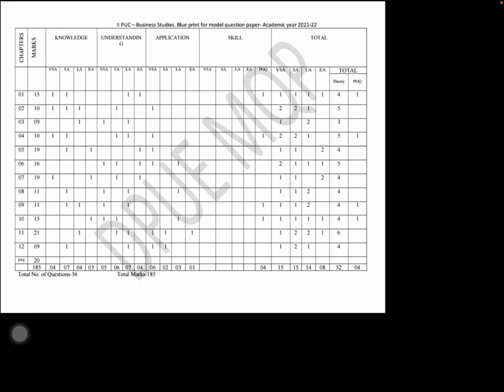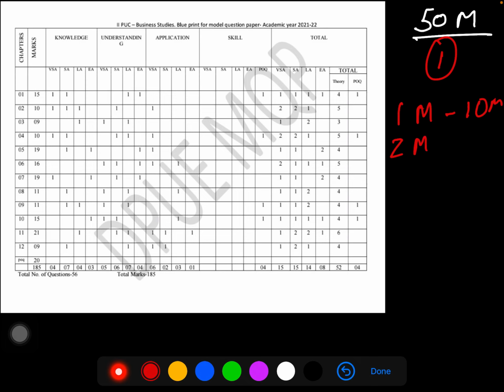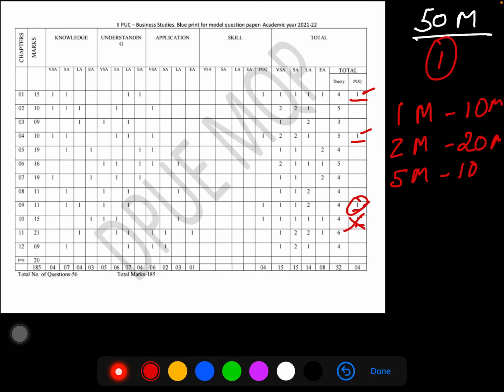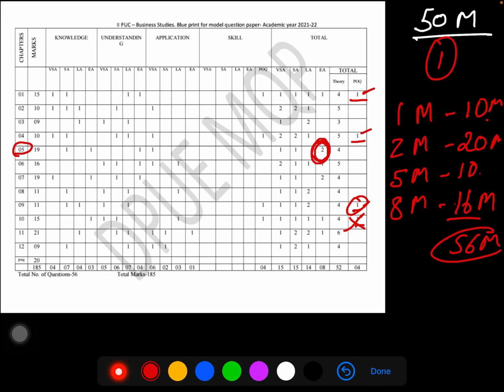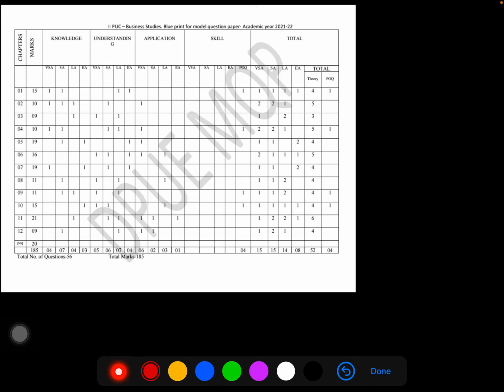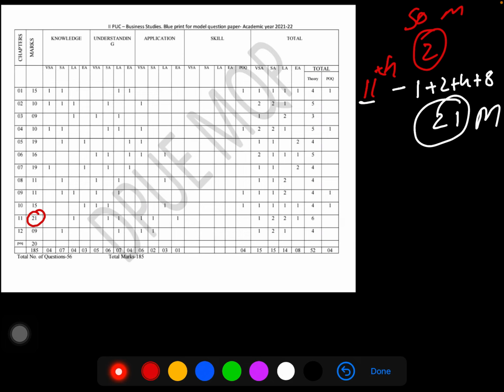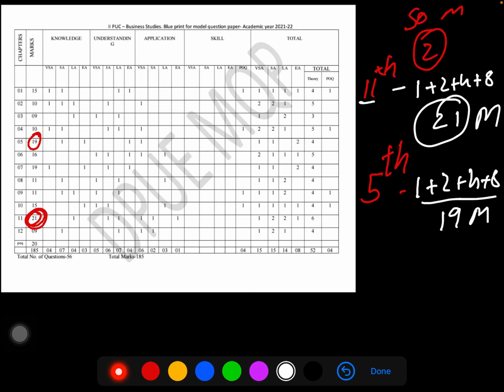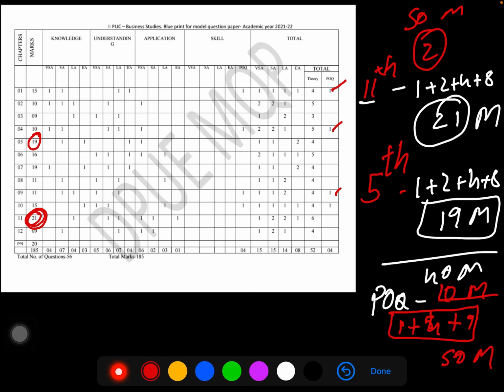2 PUC -Business studies-Blue print with strategy to score 50 marks easily-Karnataka PU board-video 2